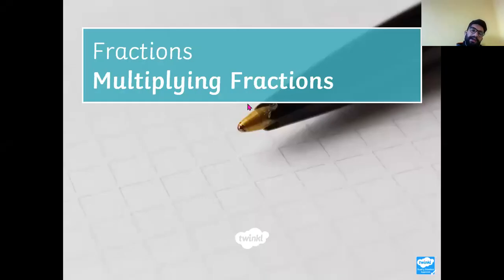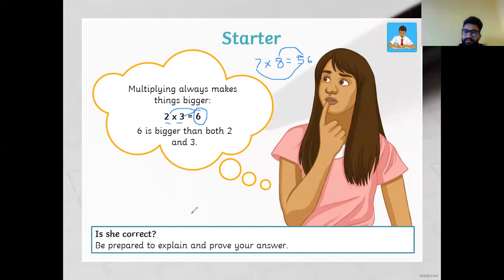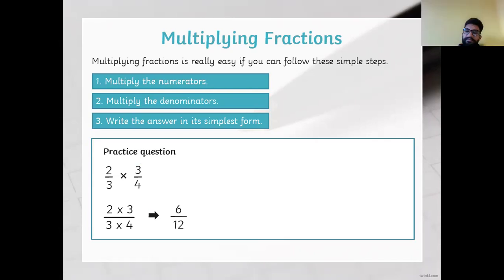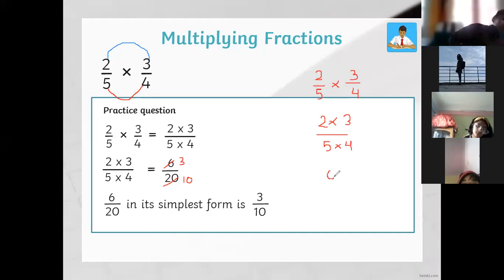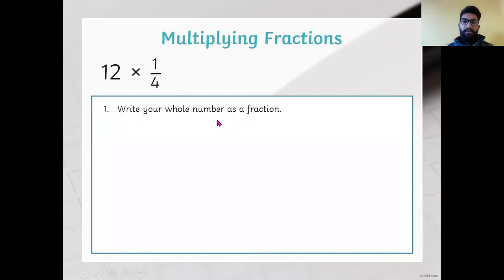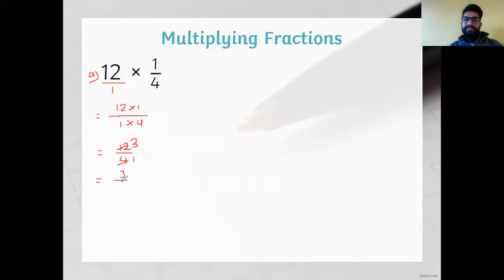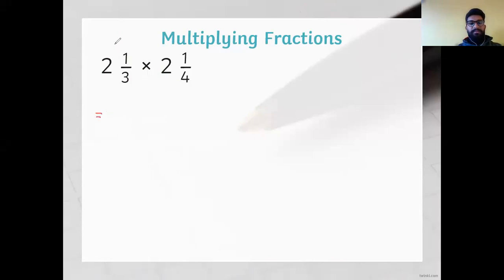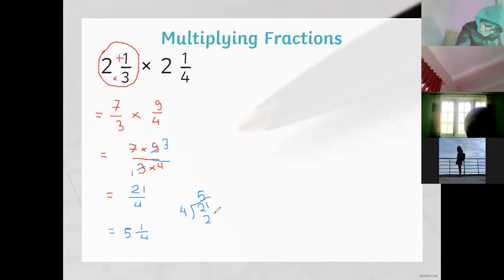Multiplication of any fractions.